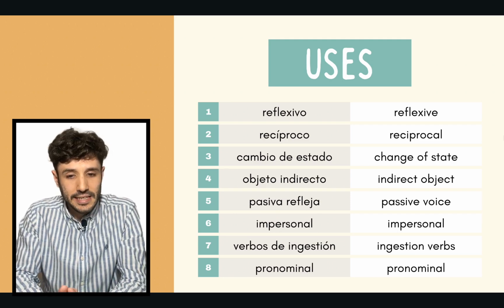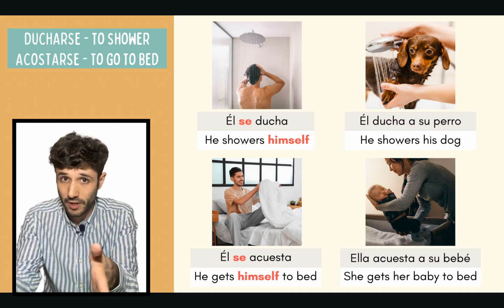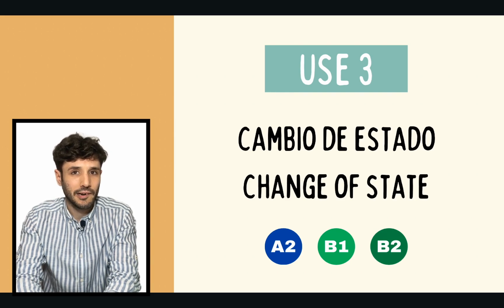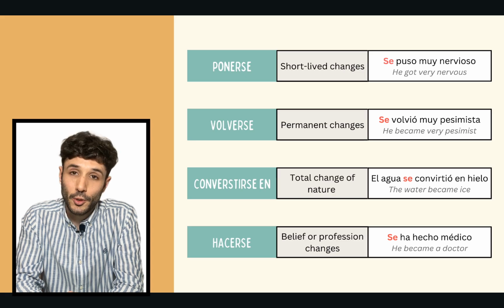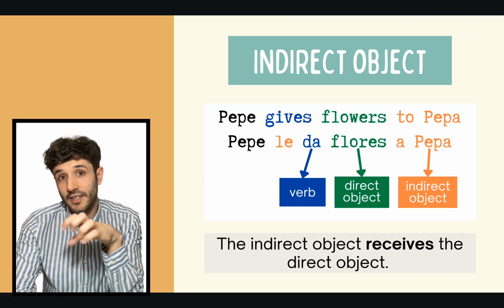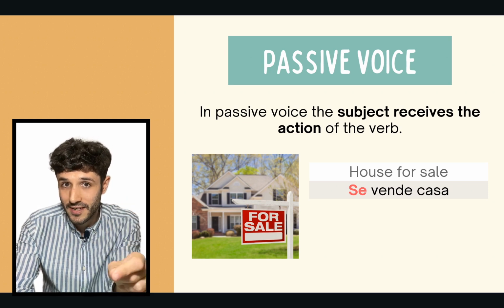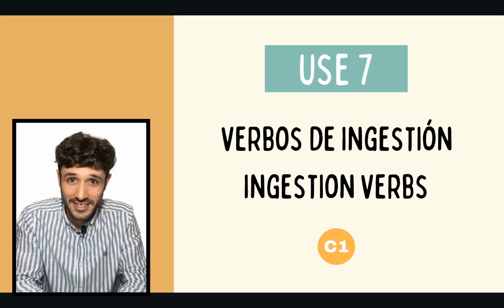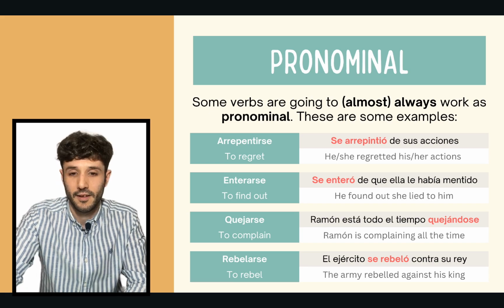Learn all 8 uses of “se“ in Spanish!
“Se“ is a very common pronoun in Spanish that can be tricky due to its different uses.
In this video I explain all contexts where you can use it and give you a few tips to consider when using it!
00:00 - Introduction
01:08 - Use 1 (reflexive)
03:33 - Use 2 (reciprocal)
06:10 - Use 3 (change of state)
09:44 - Use 4 (indirect object)
13:40 - Use 5 (passive voice)
15:38 - Use 6 (impersonal)
17:43 - Use 7 (ingestion verbs)
19:30 - Use 8 (pronominal)
20:40 - End